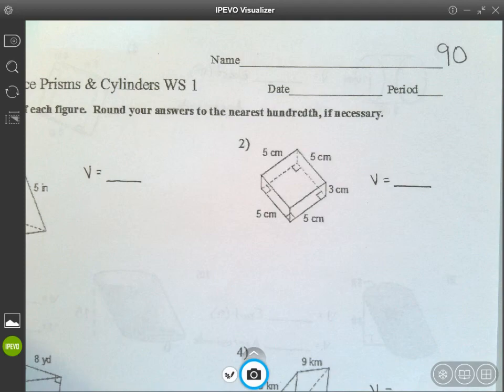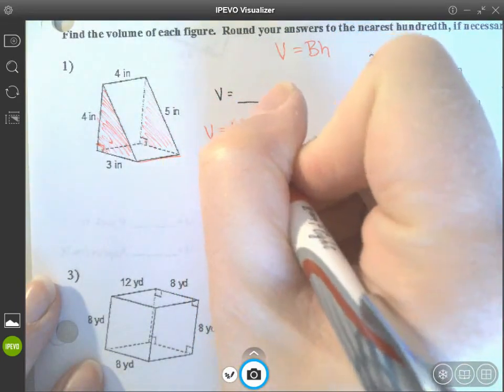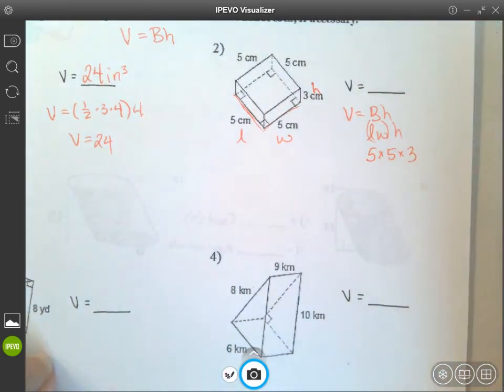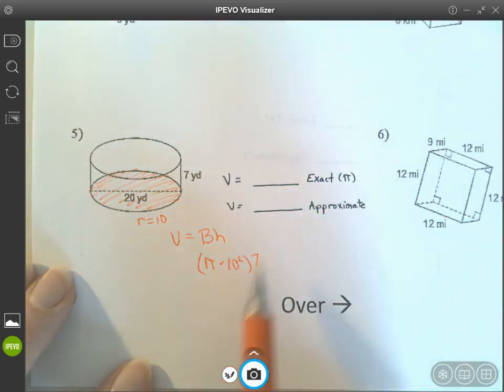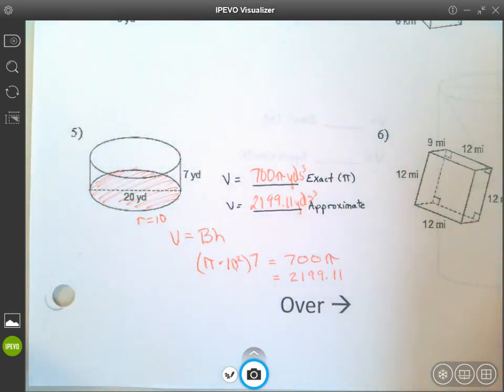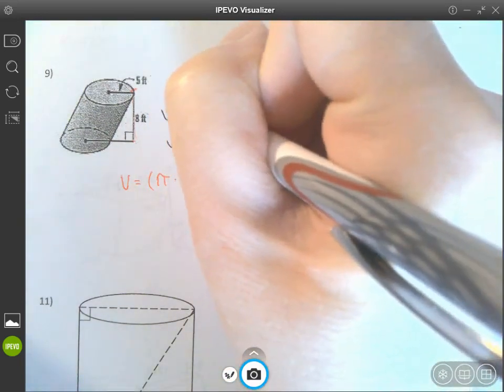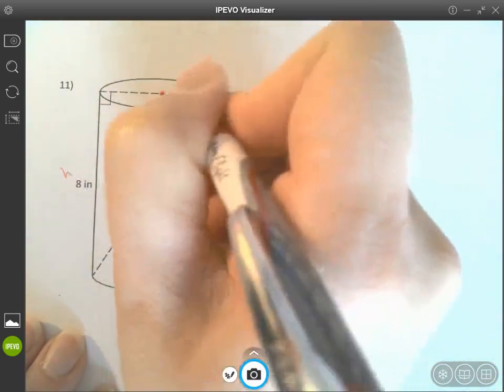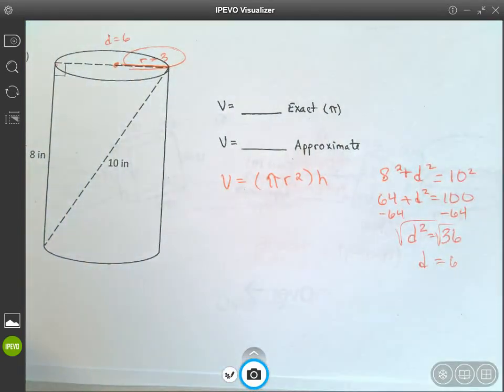WS 90 Volume Practice Prisms & Cylinders WS 1